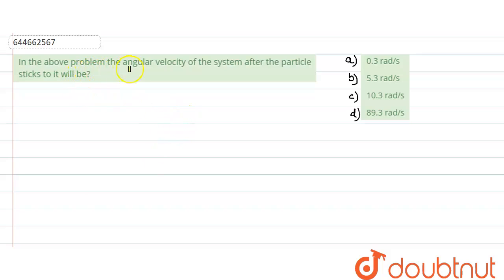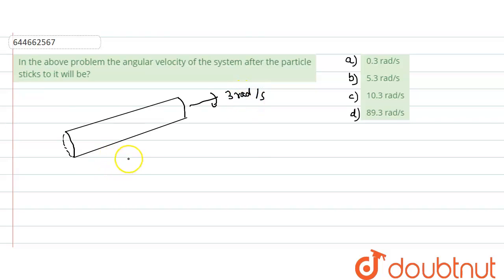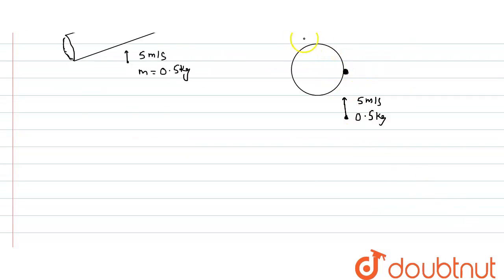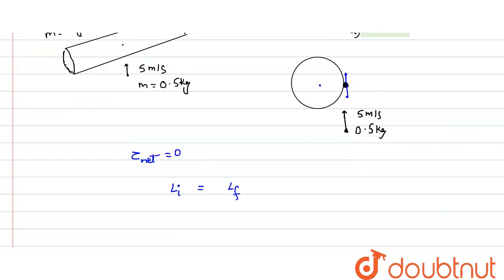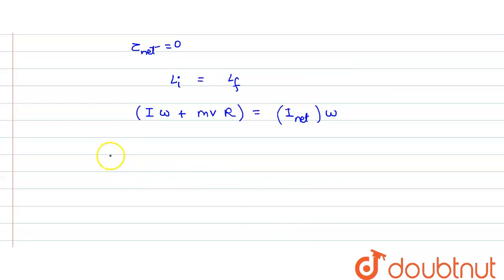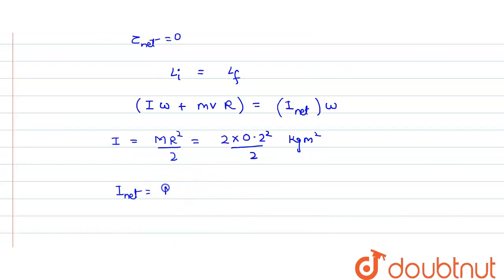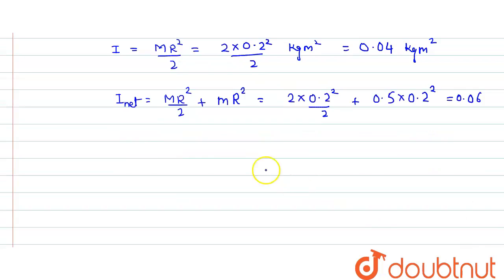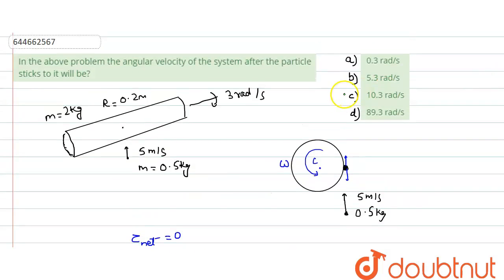In the above problem the angular velocity of the system after the particle sticks to it will be?...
Class: 12
Subject: PHYSICS
Chapter: SYSTEM OF A PARTICLES & ROTATIONAL MOTION
Board:IIT JEE

👉 Have Any Query? Ask Us.